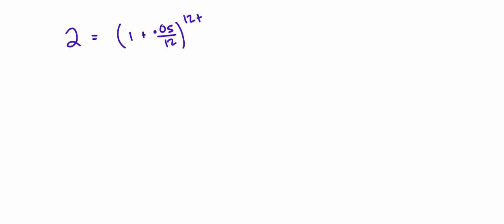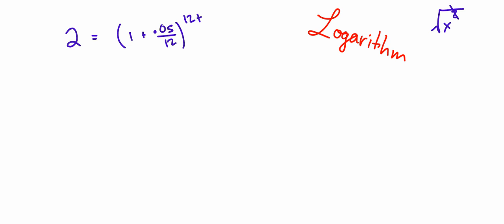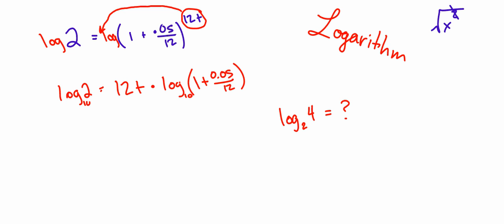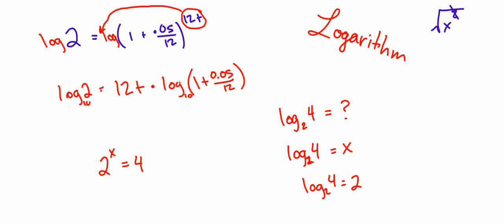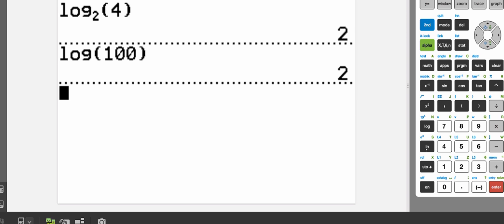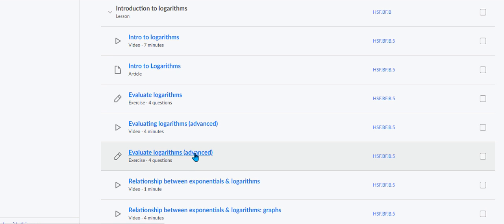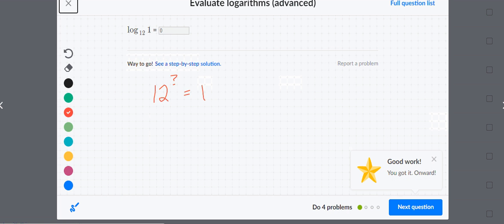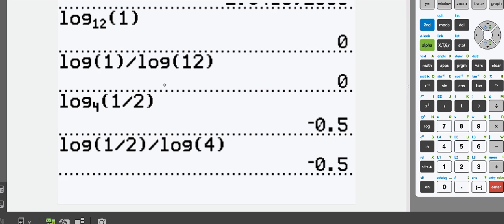Logs as Inverses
Khan Academy Examples